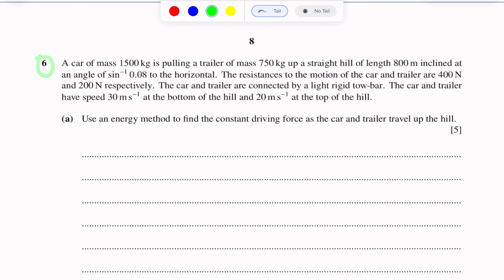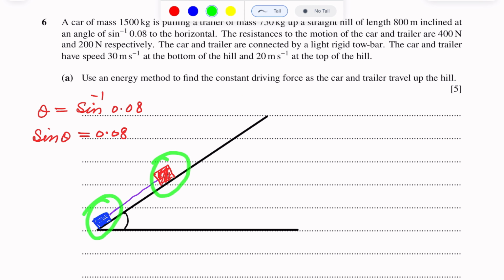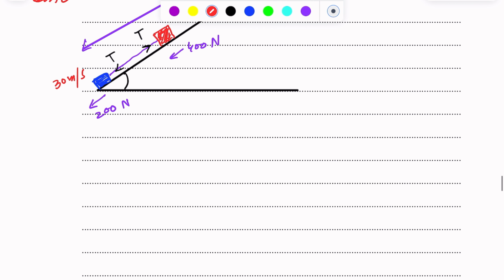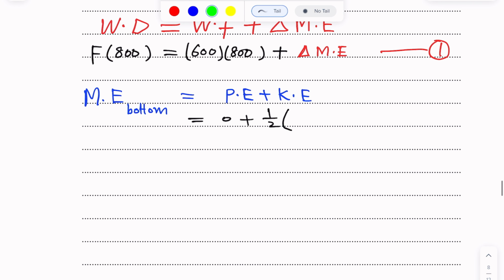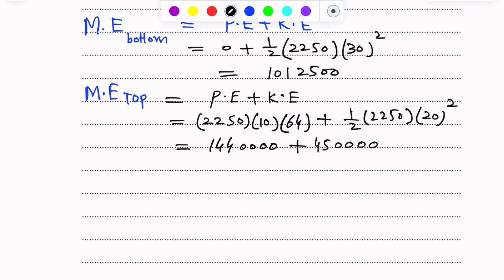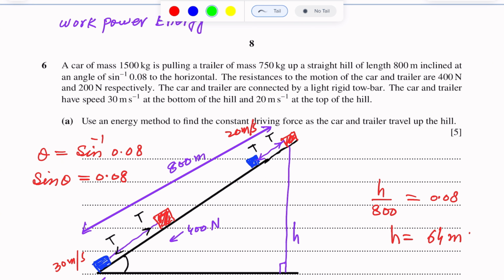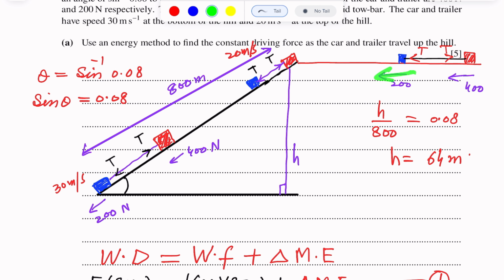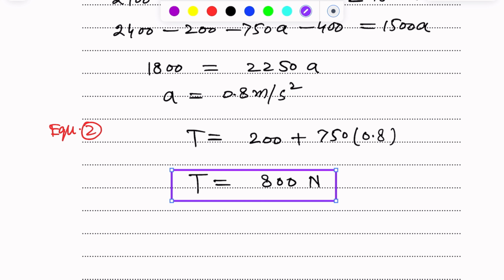A-Level Maths - WORK POWER AND ENERGY 9709/41 O/N 2020 Q#6 Solution | Ultimate Guide (Part 6)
Master the A-Level Maths 9709/41 O/N 2020 paper with this in-depth tutorial on Work power and energy Question #6. Dive deep into our step-by-step solution to ace your A-Level Maths exams! Perfect for students, educators, and math enthusiasts.

🔸 Detailed explanation of the A-Level Maths 9709/41 O/N 2020 Work power and energy section.